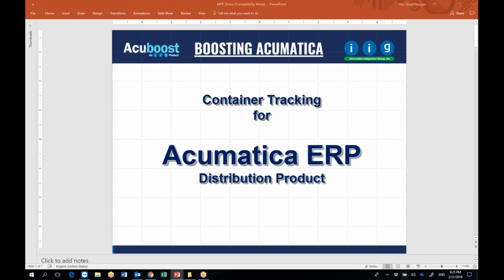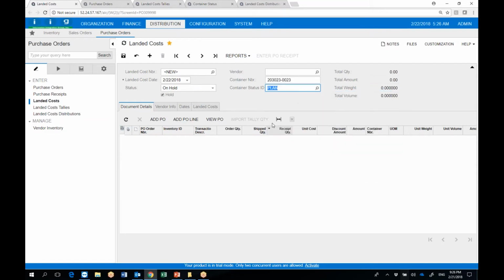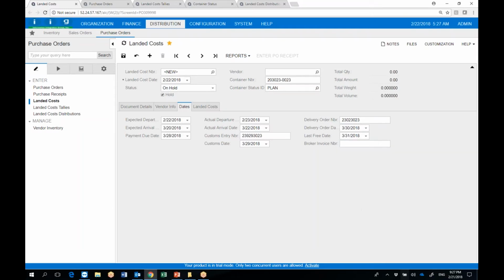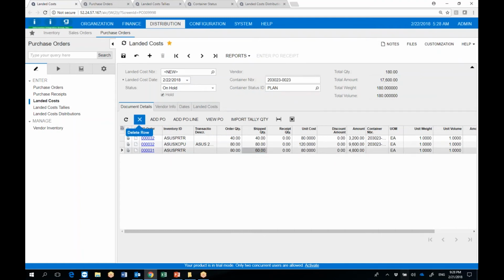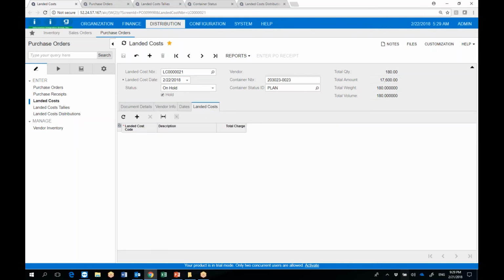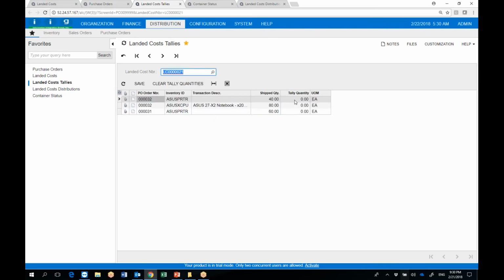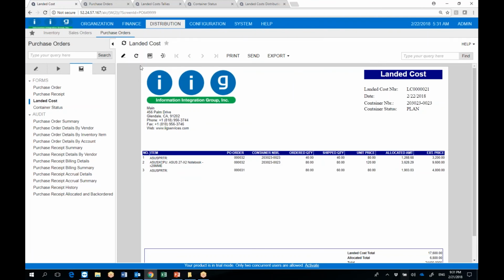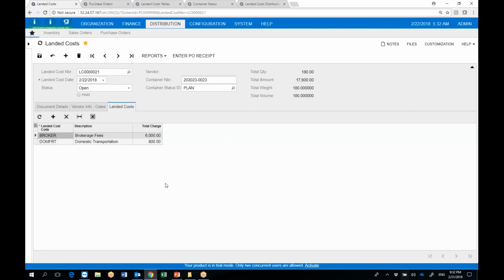AcuContainer - Acumatica-Certified Container Tracking software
Acuboost: Container Tracking for Acumatica Cloud ERP

"Container & Advanced Landing Cost Tracking"
This powerful enhancement allows for tracking of inventory in transit by allowing users to create container transactions. Items in transit can be easily loaded into container transactions created by selecting entire purchase orders, specific lines of a purchase order, or partial quantity of a purchase order line. Landed costs incurred for the container can be entered to get allocated to each item on in the container.

Acuboost is IIG's series of Enhancement Software Solutions for Acumatica Cloud ERP.